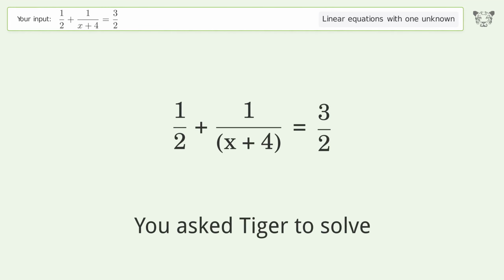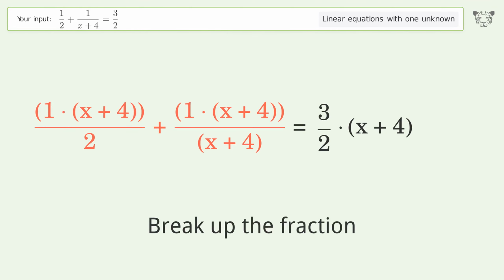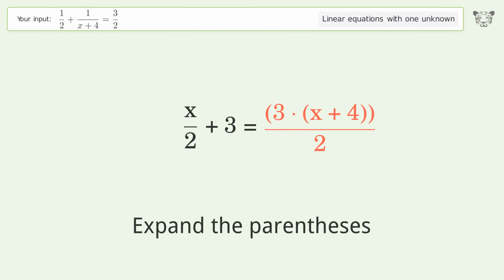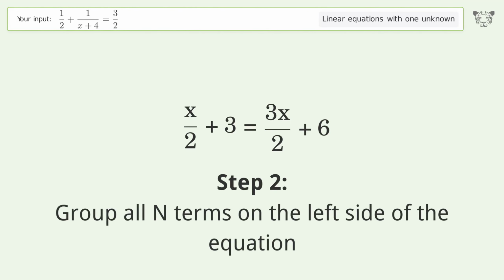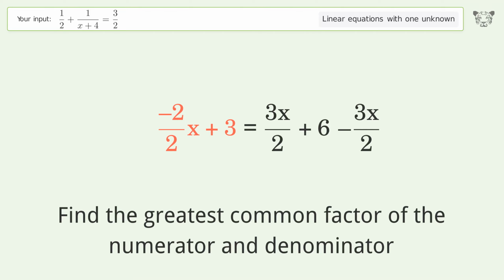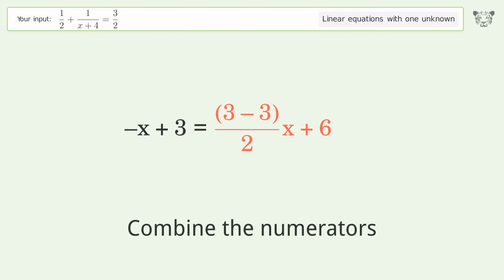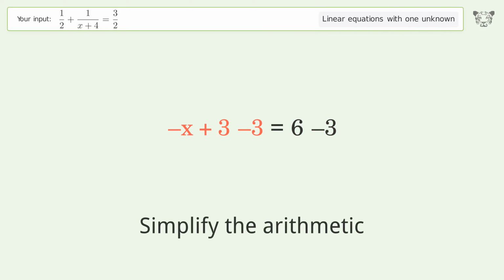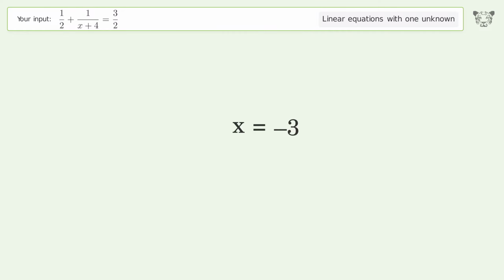Linear equation with one unknown: Solve 1/2+1/(x+4)=3/2 step-by-step solution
Solving 1/2+1/(x+4)=3/2 using the linear equation with one unknown solver

for a step-by-step and more tips and tricks for dealing with linear equations with one unknown.